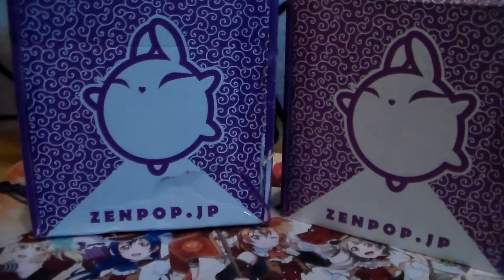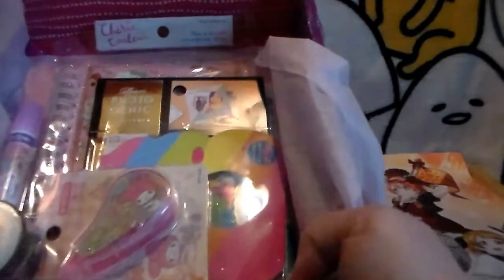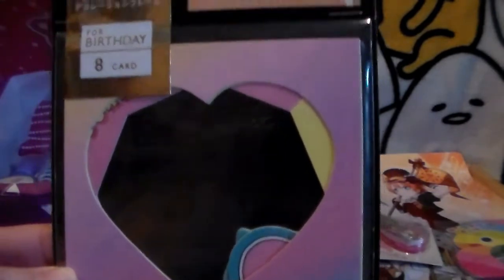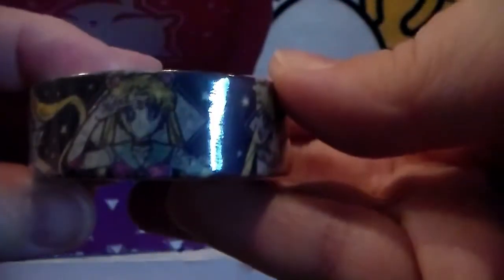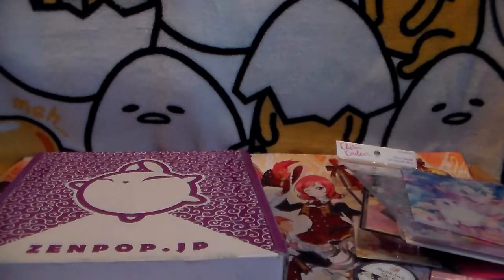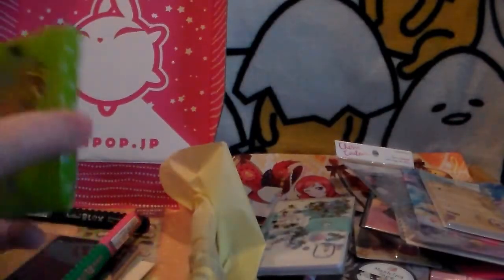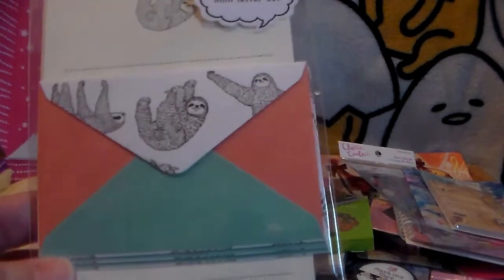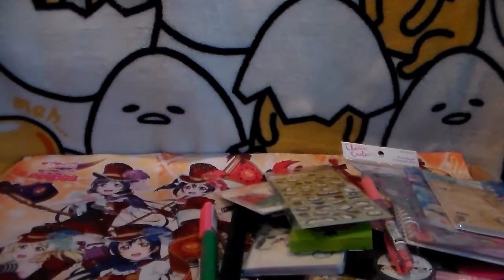Zenpop Stationary Box January and February 2019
Hello all! In this video, I open up yet another subscription box. This box is from Zenpop and it’s a Japanese stationary box. It costs $27 dollars a month. I’ve added the link below for anyone who may be interested. Hope you all enjoy!

Social Media -